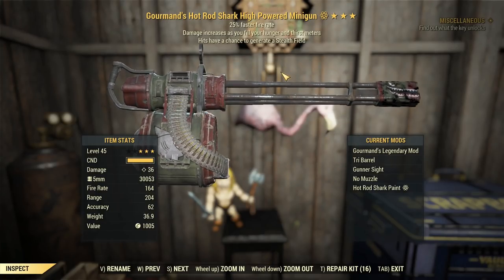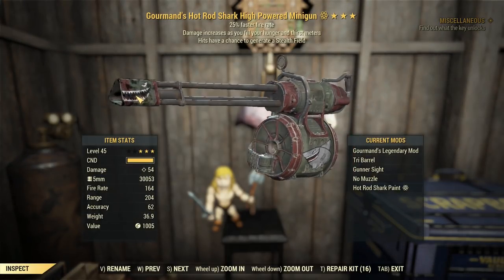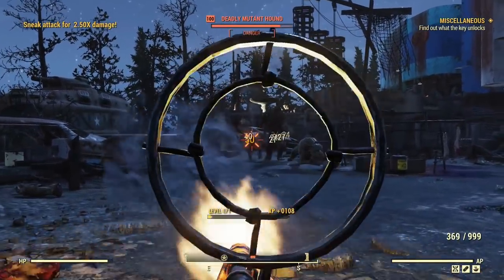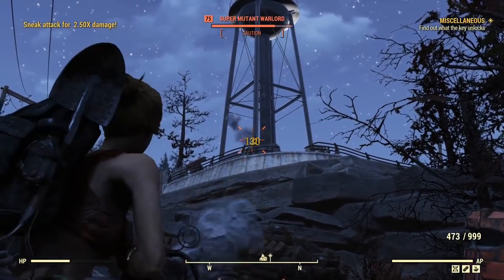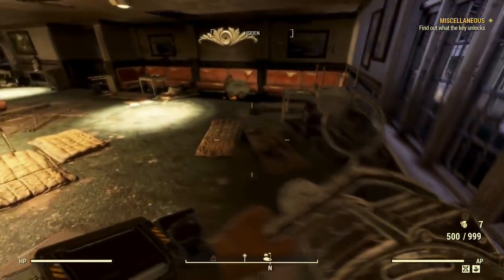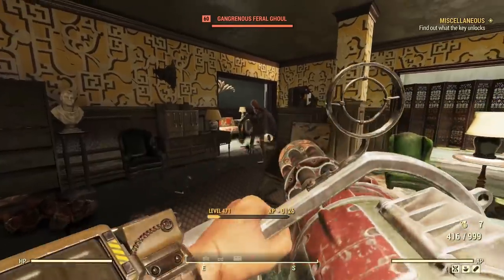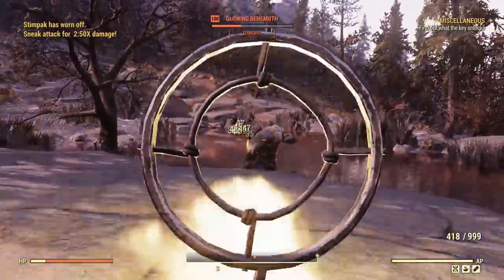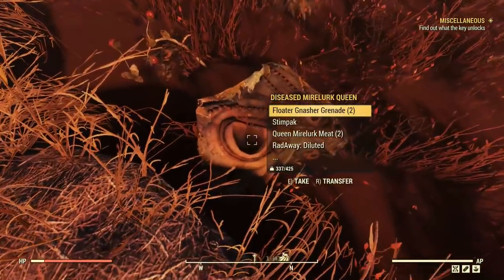Fallout 76: New Weapon Spotlights: Gourmand's Firerate Minigun (With Stealth Field)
I'm full of good ideas